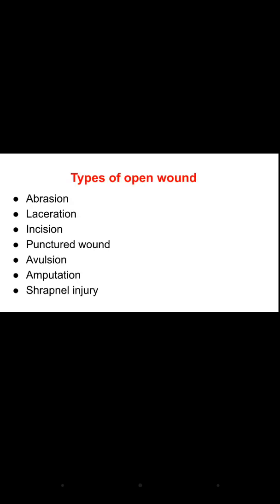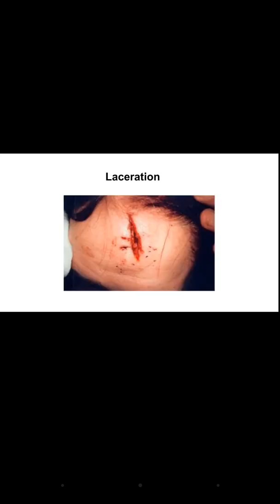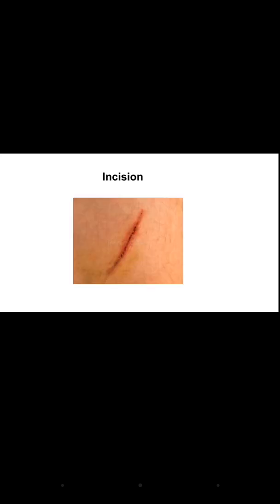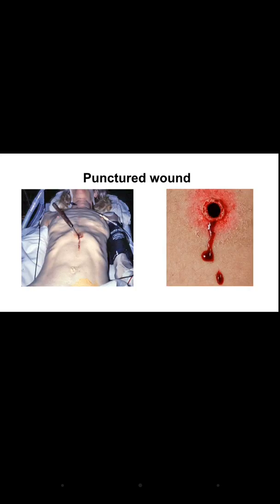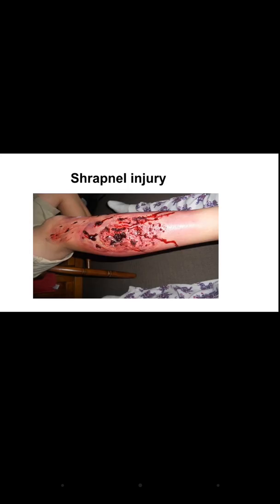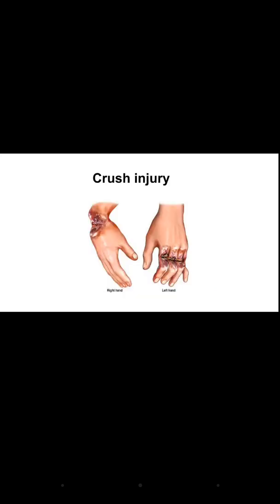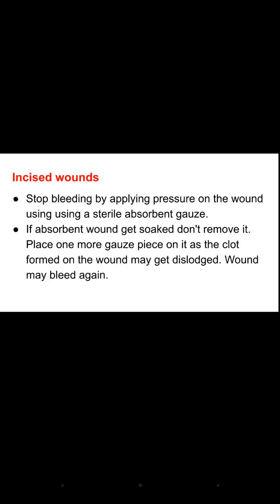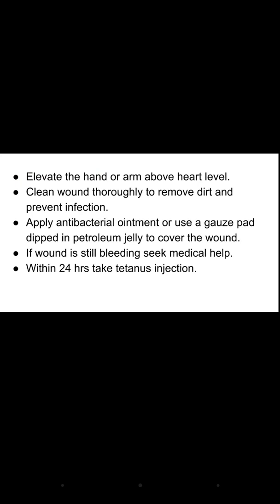Wounds and bleeding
Virtual class Wounds and bleeding